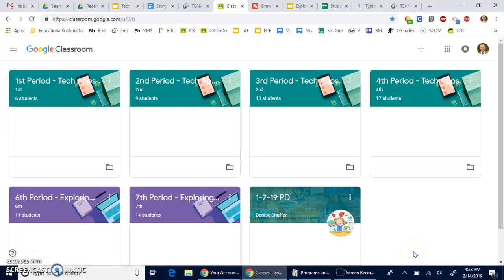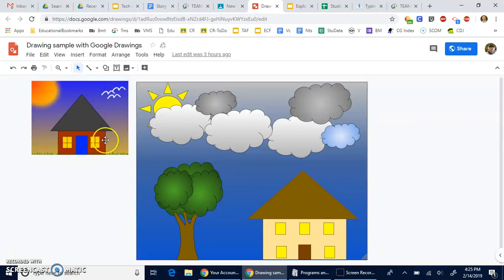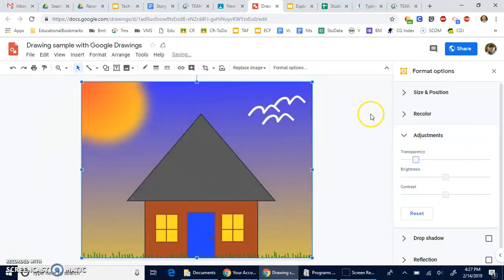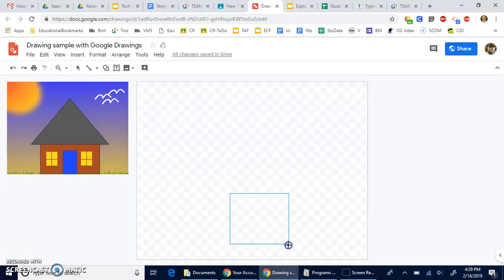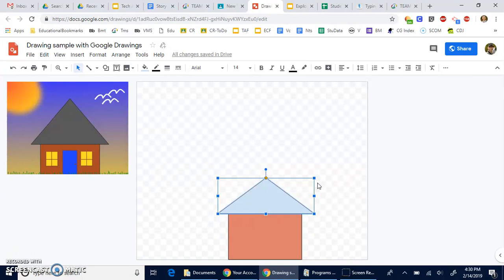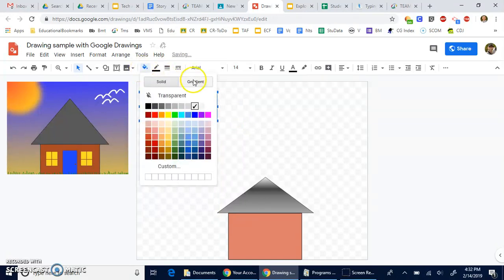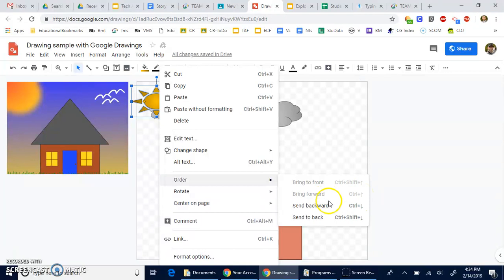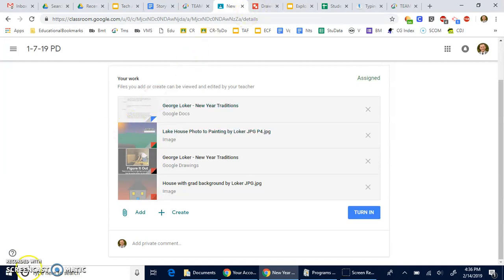Drawing with Google Drawing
Vector drawing using Google Drawings by Drew Loker.